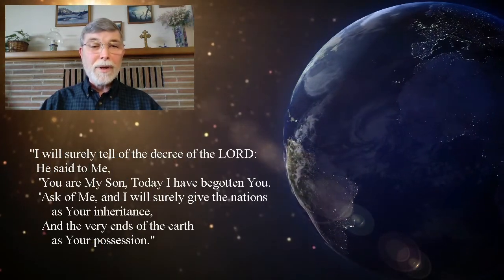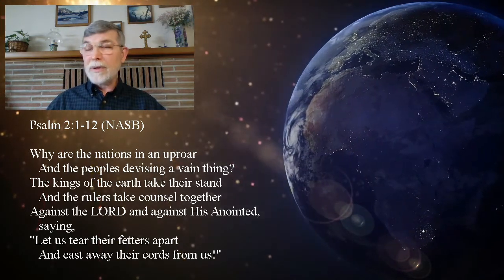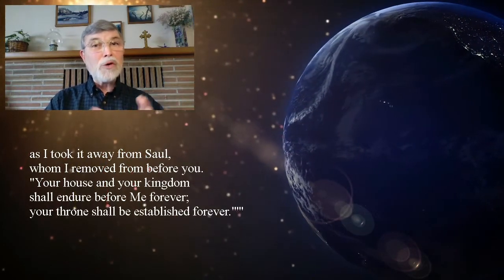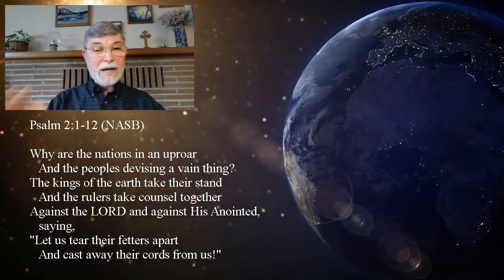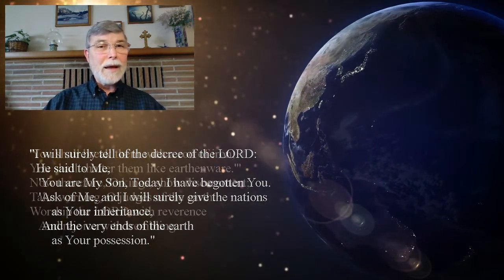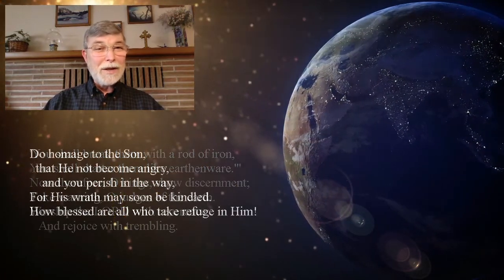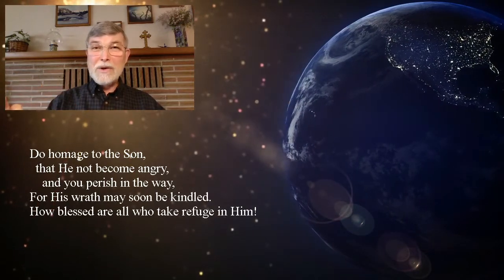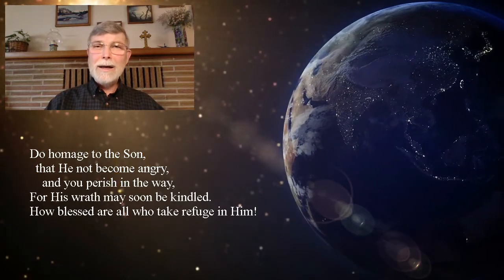Noontime Prayer & Psalm 2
Noontime prayer by Grant Christensen on March 25th, 2020 during the Covid-19 pandemic and the reading of Psalm 2 with a few reflections following.